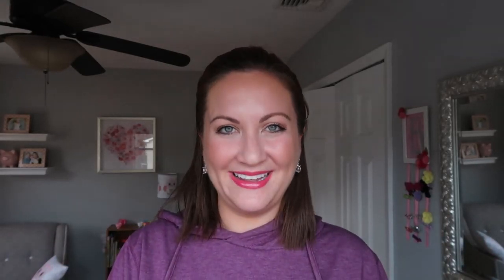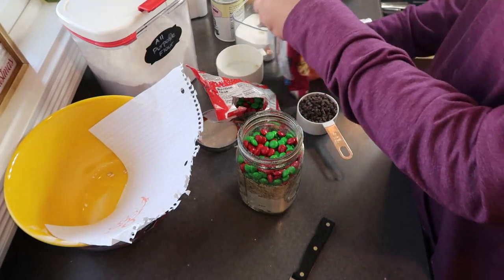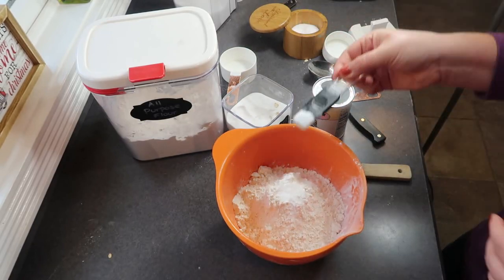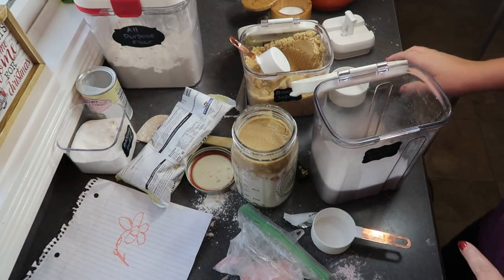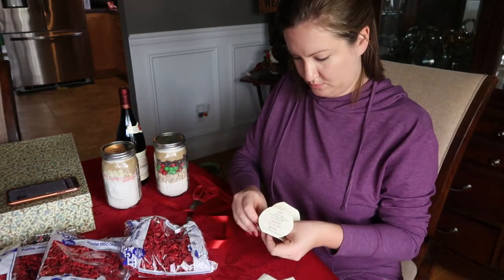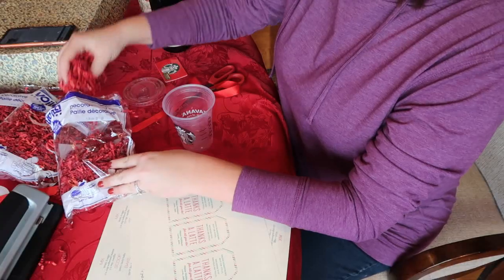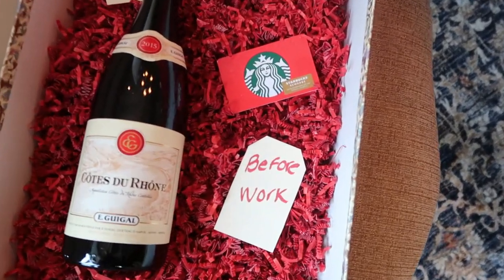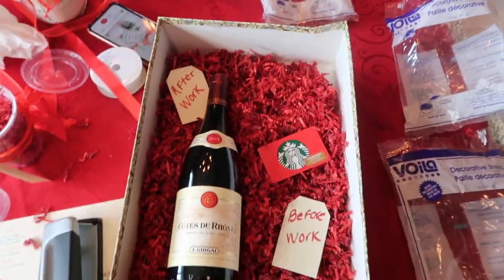WHAT TO GET YOUR CHILD'S TEACHER FOR CHRISTMAS // BUDGET FRIENDLY TEACHER GIFT IDEAS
Have you been wondering what do teachers want for Christmas?  Do you have any idea what to get your kid's teacher for Christmas?  I have compiled what I think are the best holiday gifts for teachers and some are teacher gifts homemade!  My guide of Christmas teacher gifts 2019 includes the ever popular DIY mason jar cookie mix, a super creative way to give a simple Starbucks gift card, and a before & after work beverage box (aka wine!)  If you have been struggling to figure out what to get your childs teacher for Christmas then why not remove some of the stress and use one of these budget friendly teacher gift ideas?

XOXO
Carolyn